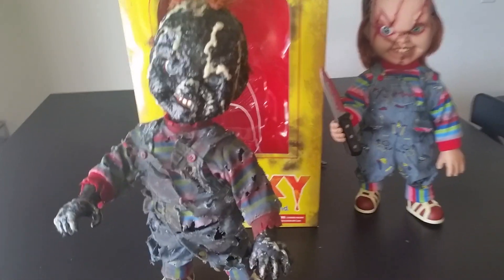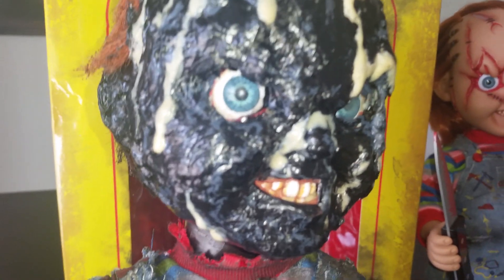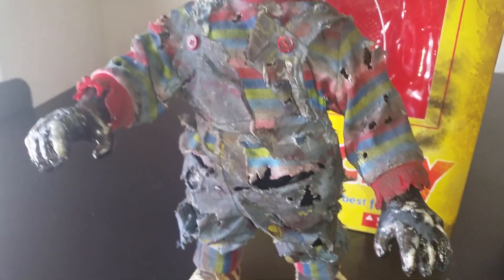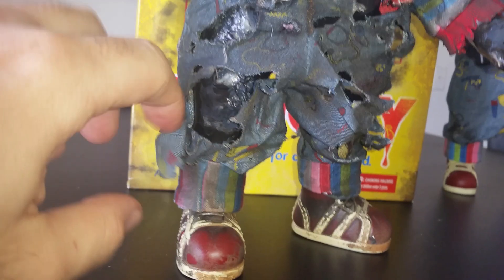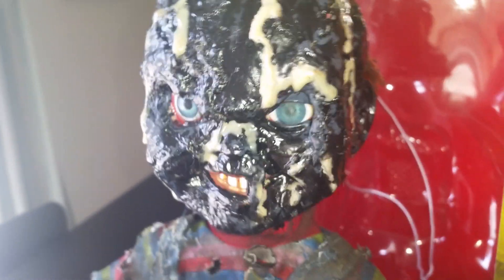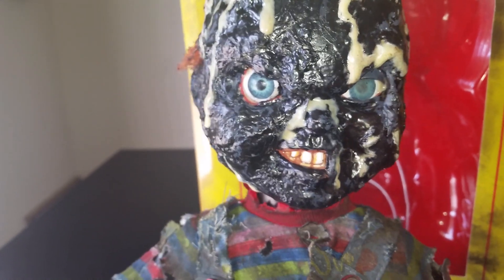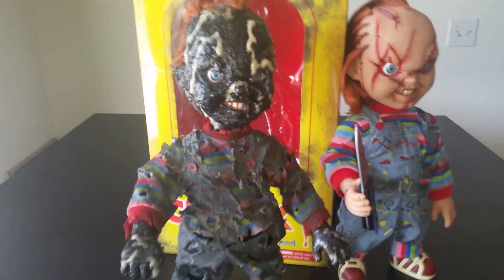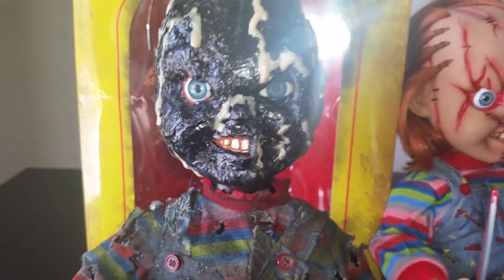NEW! Mezco (Custom Charred Chucky) Chucky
This is a custom modified to stitch Chucky by Mexico I converted it to look like the final scene from child's play where Chucky is been burned in the fire place. This is not an official release